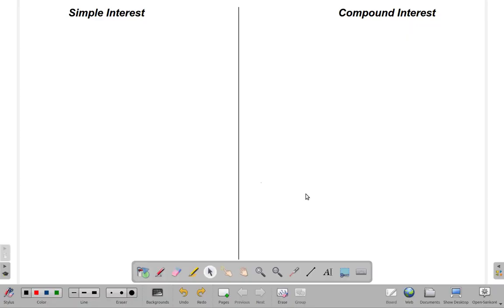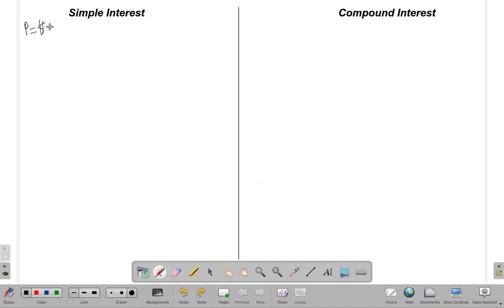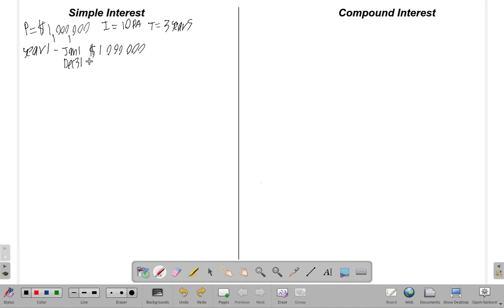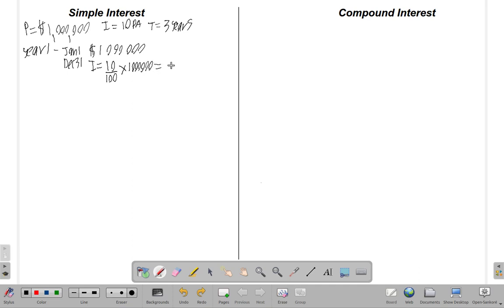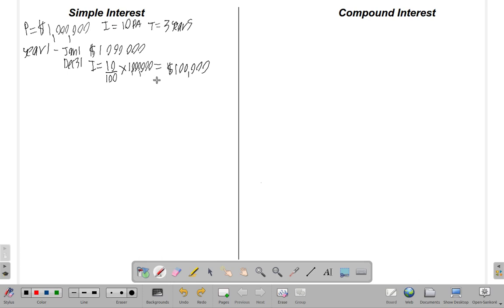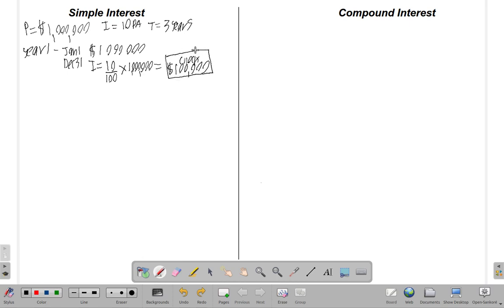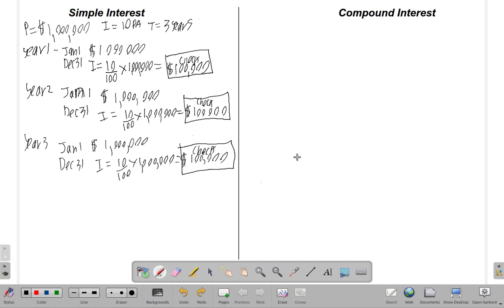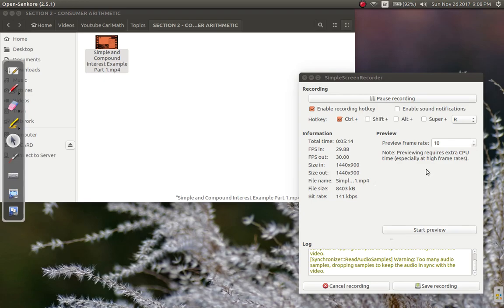Simple and Compound Interest Example Part 1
Mathematics Class